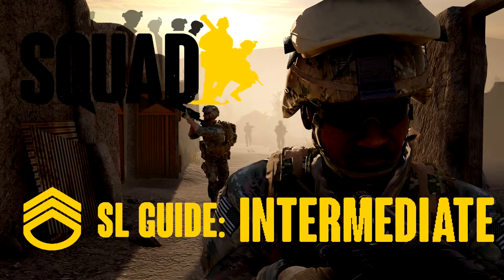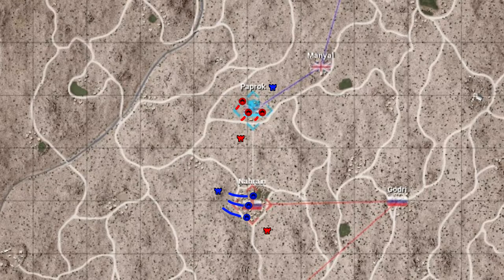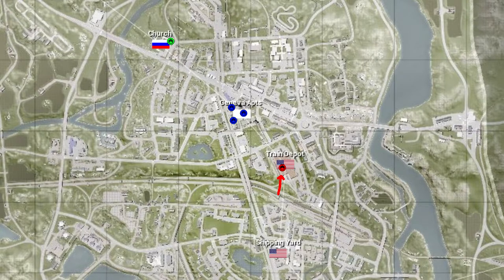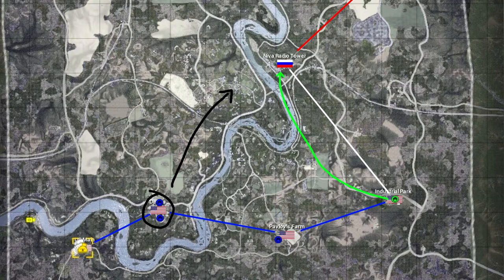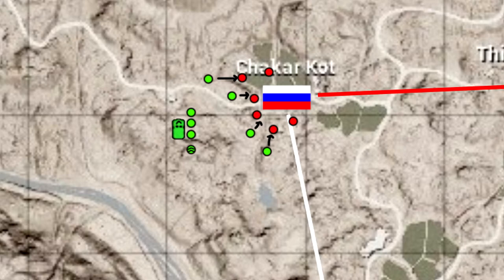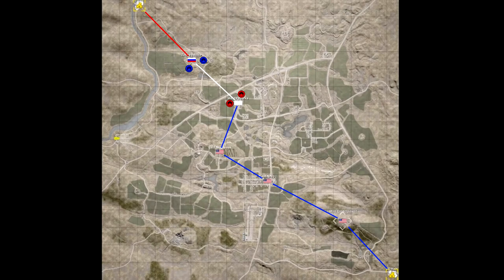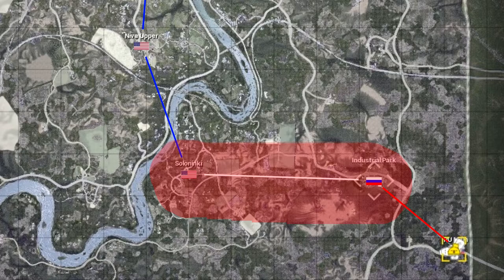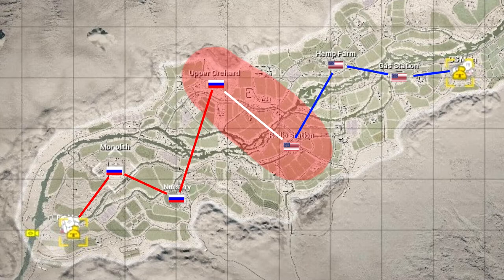Intermediate (2) - Squad Leader In-Depth Guide pt. 3 (B19)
Currently 100% up to date.

(I wouldn't recommend skipping through topics in this video. Many topics build off of each other, and each topic covers more than the title suggests. I promise that this guide isn't as basic as the previous two. Squad Leaders of all skill levels should be able to take something from each topic.)

0:12 - The Importance of Mobility
3:58 - Symmetry Between Objectives
7:23 - Turning Point / Momentum
9:15 - Using Momentum
18:19 - Overextending
22:00 - Recovering From Flag Losses
23:06 - Spawn Shifting
26:13 - Preventing a Roll
31:19 - Mobility in Invasion
34:05 - How to Move Between Objectives
45:25 - Driving